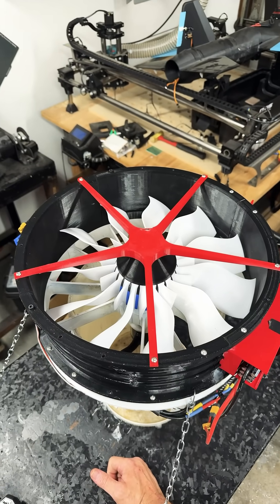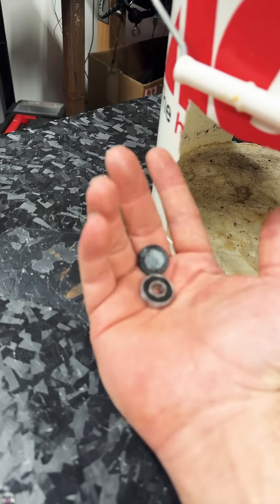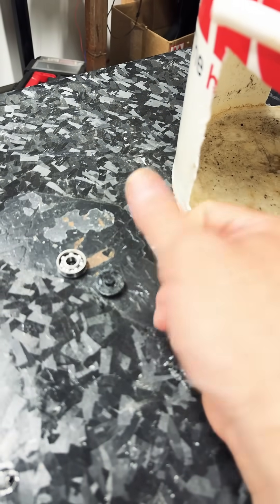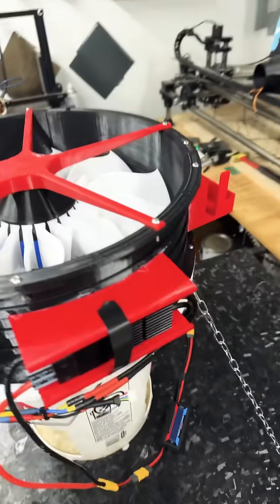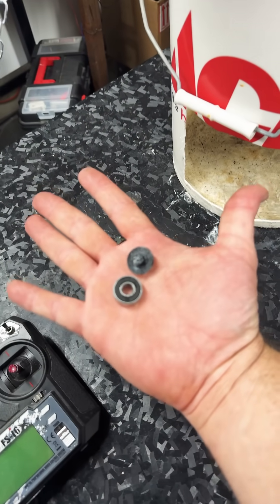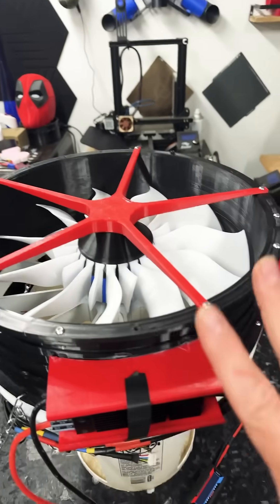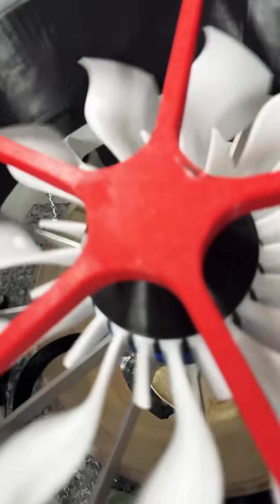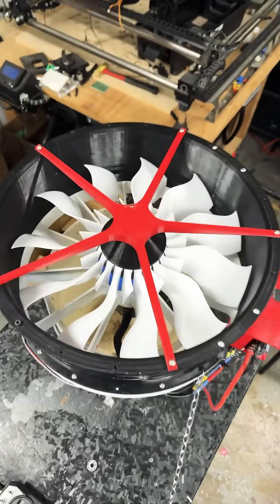340mm 11 blade has allot more power eats its own bearings and still keeps going.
This 11 blade adaptation is more responsive than the 22 blade so the 22 blade will be used for aircraft, and the 11 blade will be used for the drone. It has a lot less stress on the motor and way more power and we still haven’t even used the full voltage of the motor